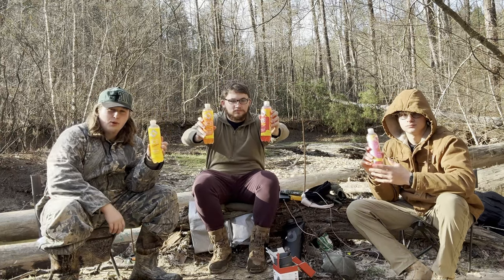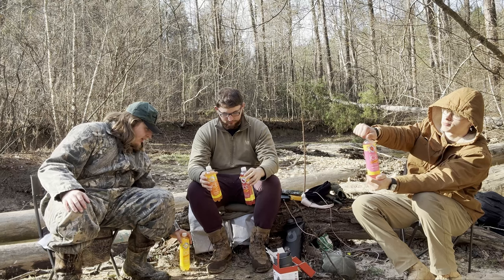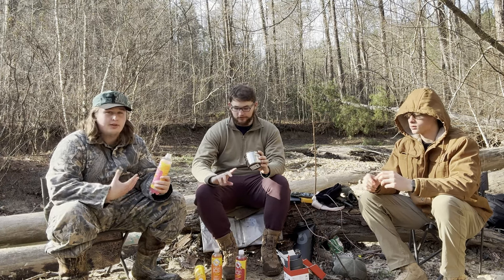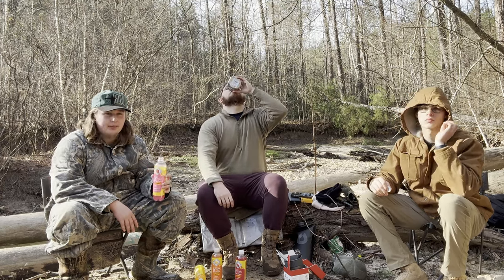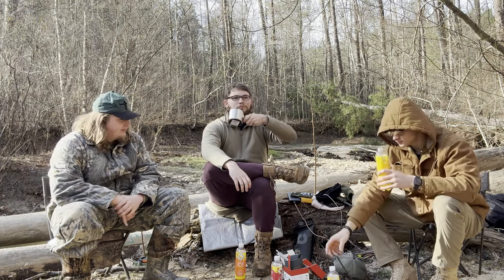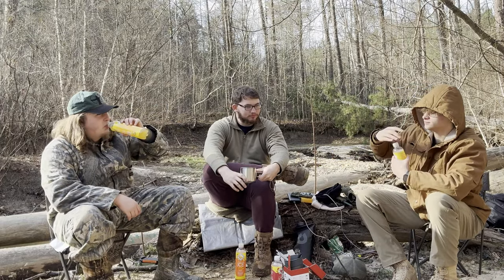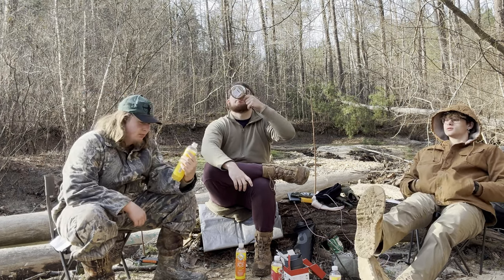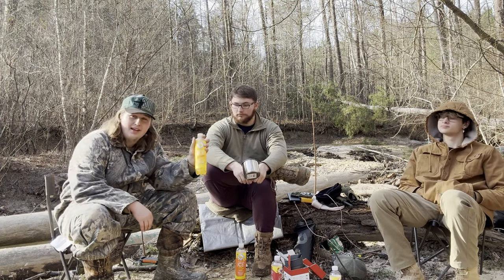Ranking Sparkling Ice Starburst Flavors!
Sparkling Ice has shook things up by teaming up with Starburst to unleash a candy drink lineup to the world, but are they any good? 3 Southerners camping out in the woods will decide that